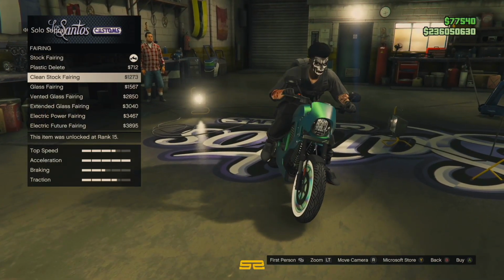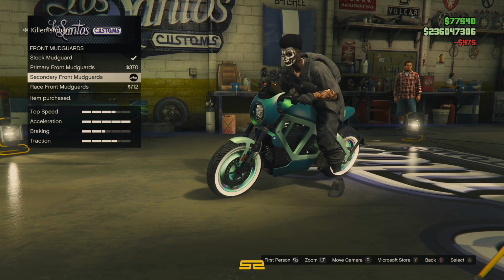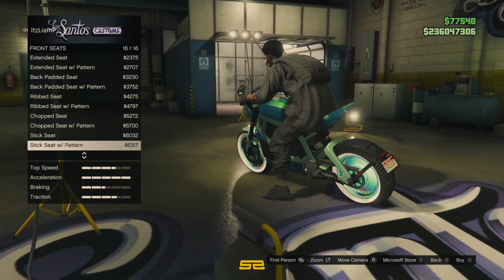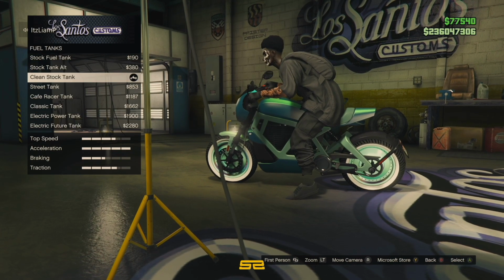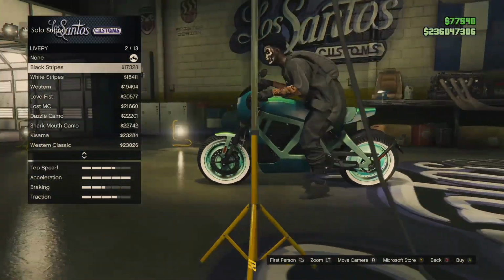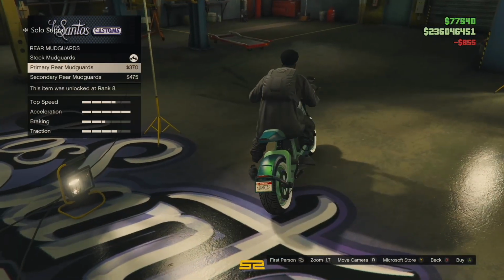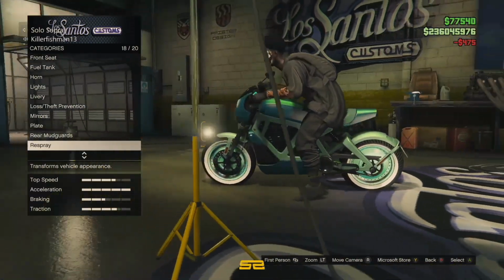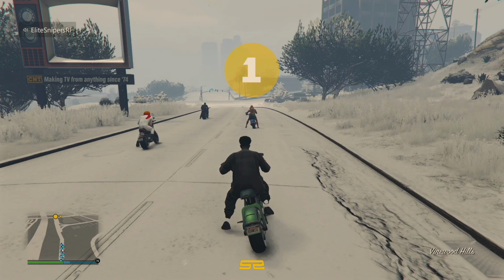The Western Powersurge Is Now Available In GTA Online! | New Bike, Customisation, and Gameplay!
The Western Powersurge is the newest vehicle in Grand Theft Auto Online. Watch as I check out its customisation and take it for a few races.

The Western Powersurge is a new motorcycle that has good performance and could be up there with other bikes in its class. It's surprisingly quick to say it's electric. It comes in at $1,605,000 which makes it an affordable option for most players.

Snow remains active for the New Years Weekly Event, and so are activities like the Snowmen and the Gooch. There's also plenty of new discounts and double money bonuses to check out this week!

The tunables update is a weekly update in Grand Theft Auto Online that brings new discounts and bonuses such as double money and double RP. New vehicles maybe added if there's any in the drip feed.

The races with this bike was some of the best since the Declasse Draugur!

The Western Powersurge Is Now Available In GTA Online! | Impressions, Customisation, and Gameplay! The Western Powersurge Is Now Available In GTA Online! | Impressions, Customisation, and Gameplay!

How're you enjoying the new bike from the New Years Weekly Event update? This week a new bike got added to GTA Online. I even took it racing.

00:00 First Impressions
00:12 Customisation
02:50 Race Highlights

@Solo_Supra on YouTube, Twitter, and Twitch.

From now on I'm playing on the Xbox Series X|S version of the game.

A lot of glitches got patched with the latest update/dlc in GTA Online. Don't do any money glitches or car duplication glitches; there's a good chance you will be banned if you do them.